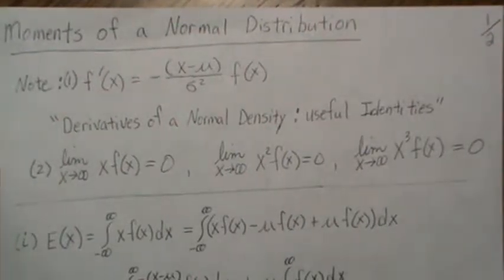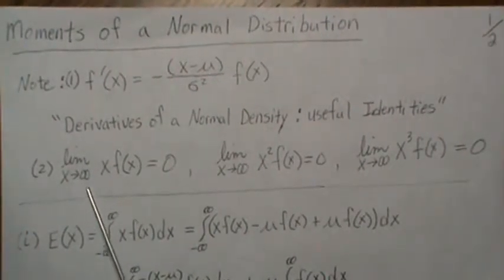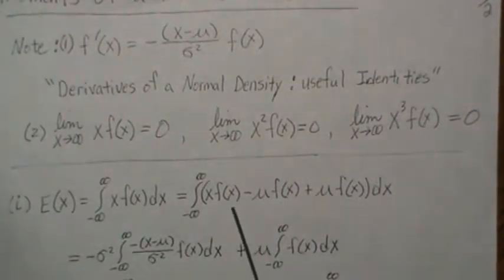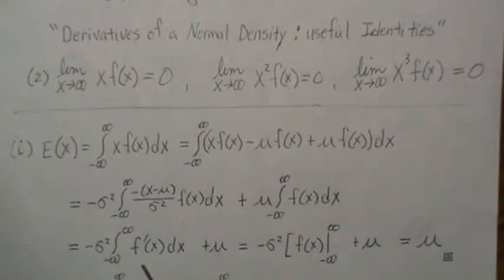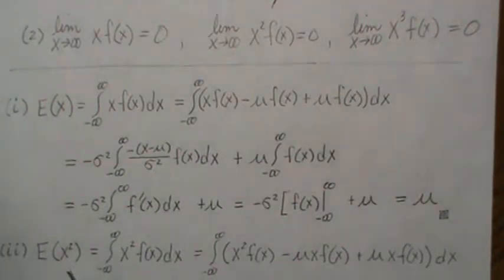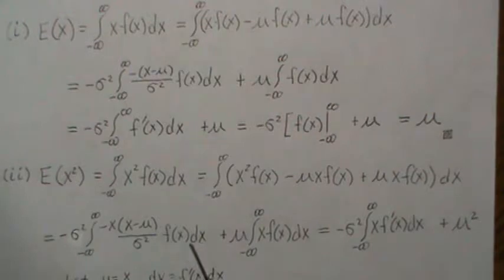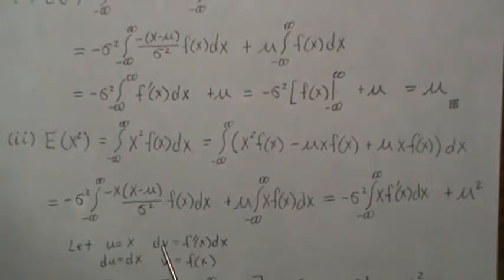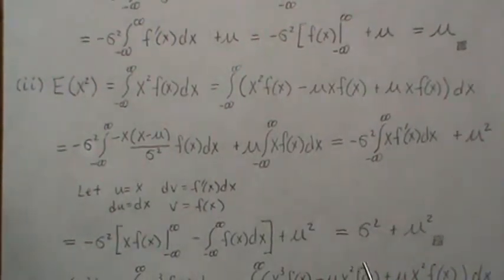Moments of a Normal Distribution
1st four moments of a normal distribution Help this channel to remain great!